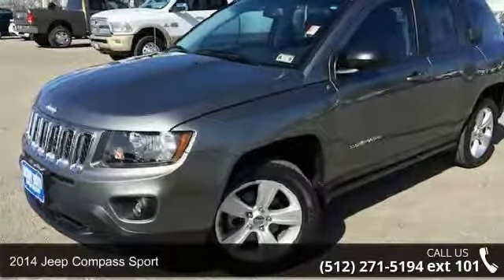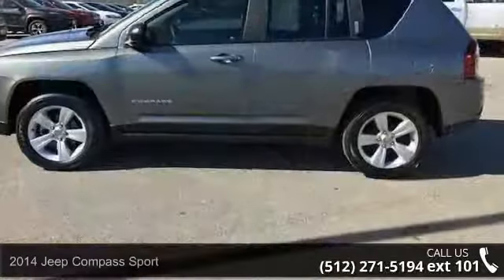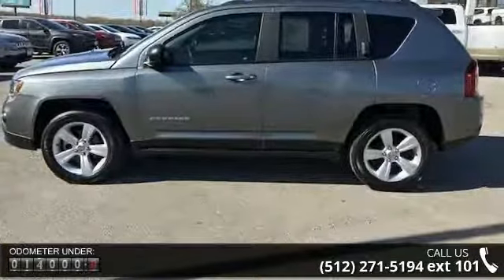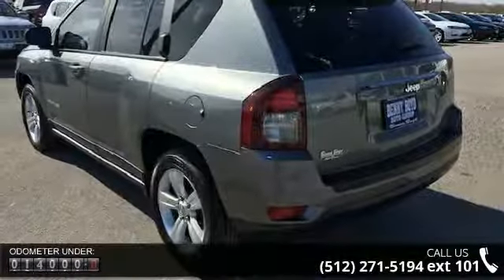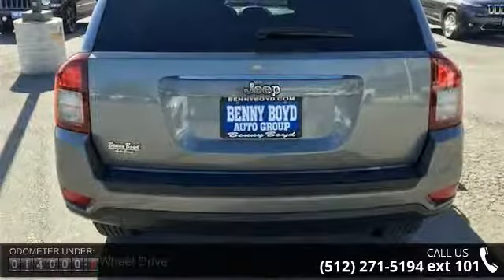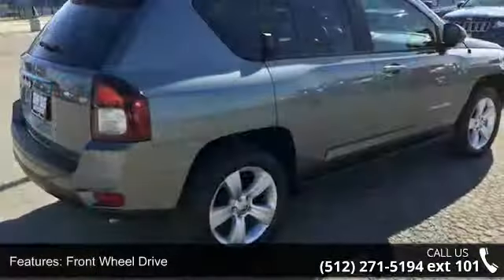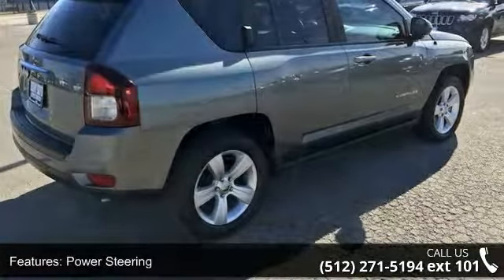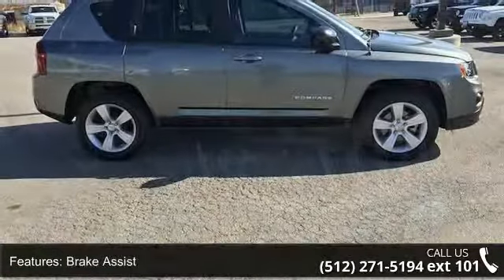2014 Jeep Compass Sport - Benny Boyd Bastrop - Bastrop, T...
This 2014 Jeep Compass Sport is a 1 Owner, has a Clean CarFax History report and Low Miles!!! Just 13,504. Premium Sound with iPod/Aux Connections. It has Sporty Bucket Seats. Easy to use Steering Wheel Controls. Power Windows, Locks, Tilt & Cruise. Smooth Automatic Transmission. Deep Sporty Tint and 17' Factory Alloy Wheels.  Contact the Internet Department to Receive This Special Internet Pricing & a Haggle Free Shopping Experience!! VIN 1C4NJCBA1ED602383